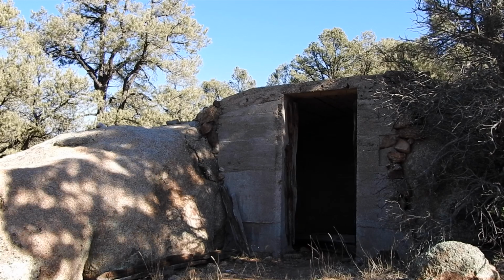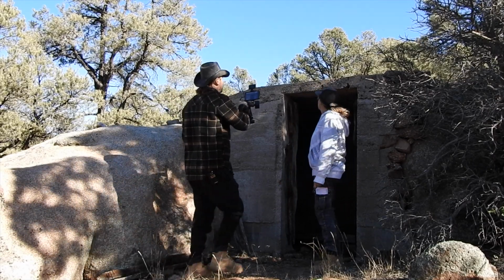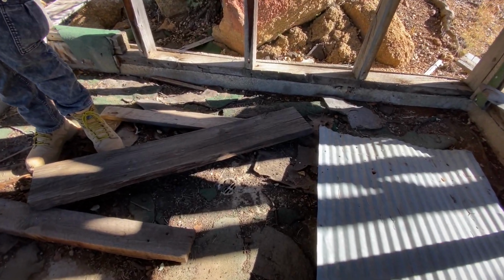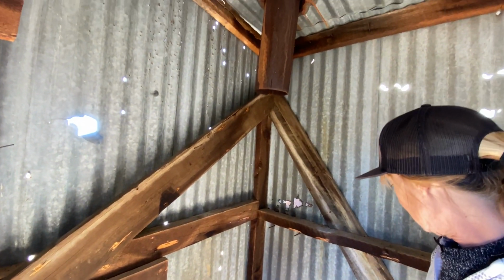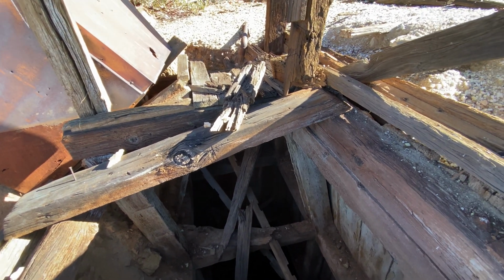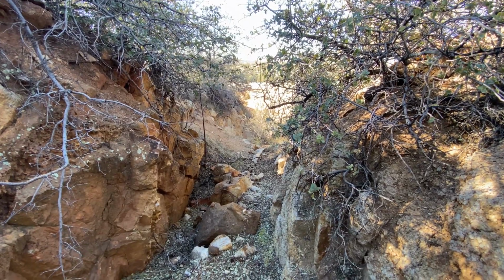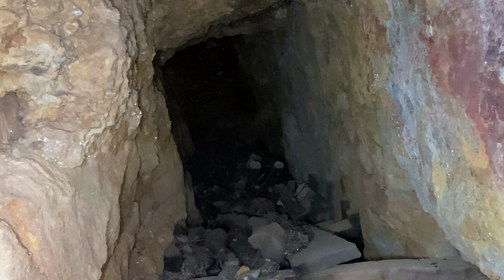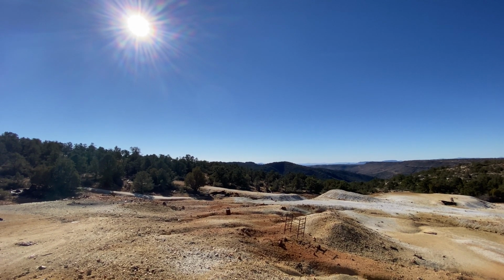Abandoned Black Pearl Mine Camp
Along Loco Gulch lies the tungsten and iron mine of the Black Pearl. Discovered in 1914 by William Conners, high-grade tungsten ore was produced from 1915 until 1935. It was all surface work drifts, and the ore was hand sorted.
In 1951, the mine was under new ownership, and a road was built in 1953. The mine was closed and abandoned in 1956.

✅ Amazon Wish List - items that we need